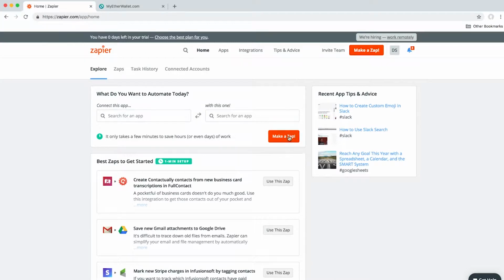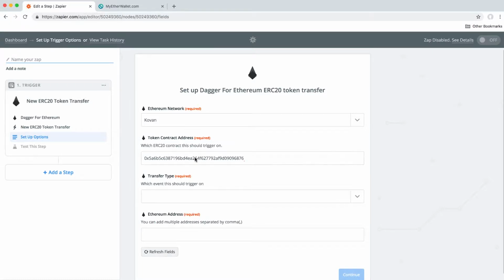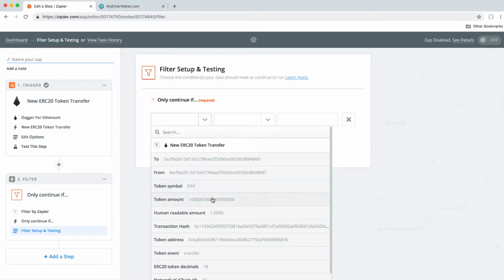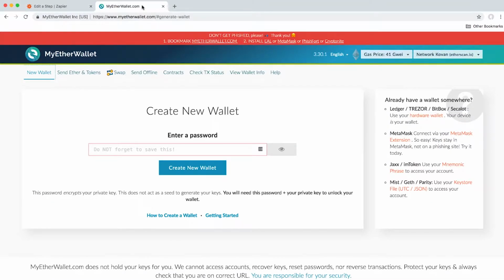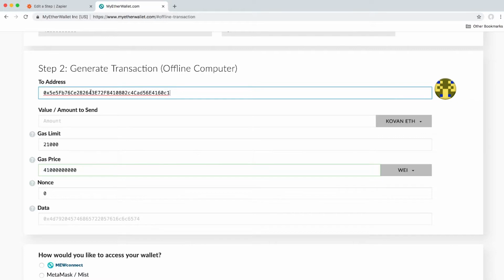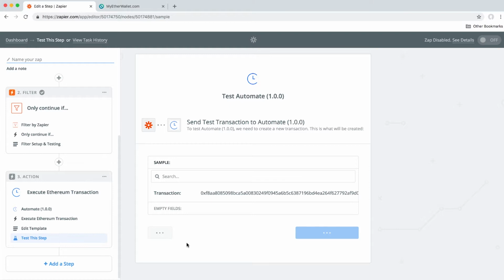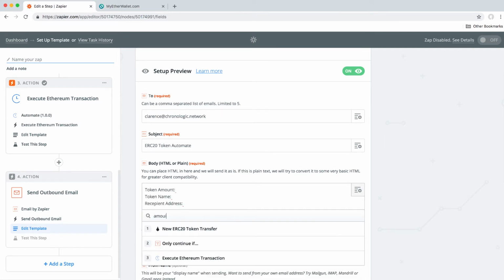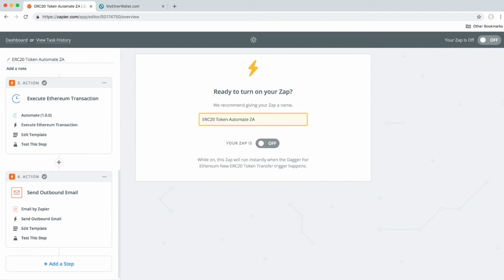Automate by ChronoLogic meets Zapier Part 2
In this tutorial we go through a very simple use case of forwarding ERC20 Tokens using a combination of Dagger for Ethereum, Automate and Zapier.